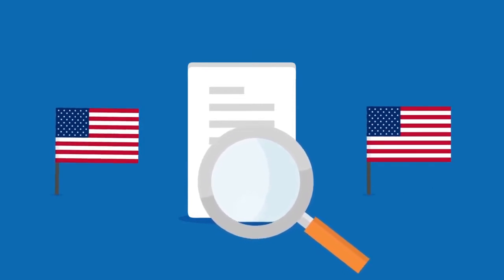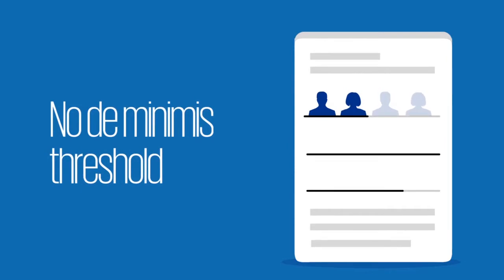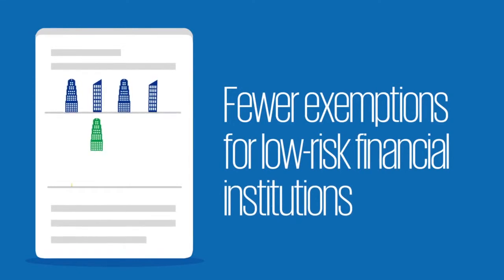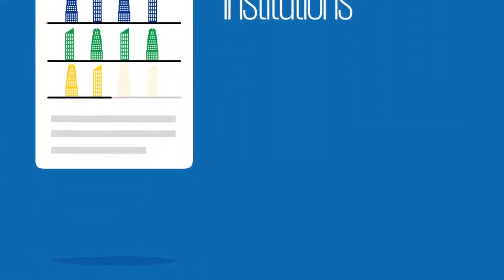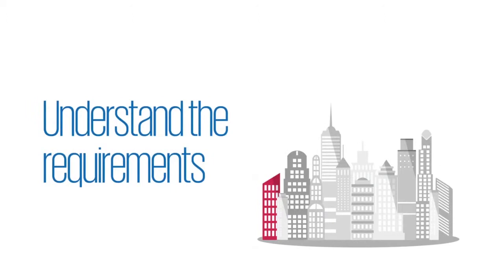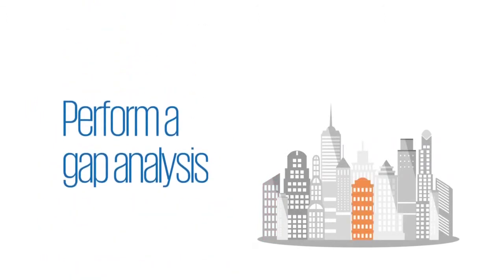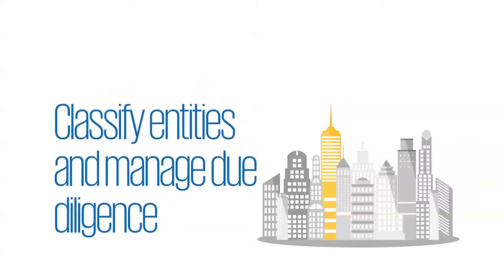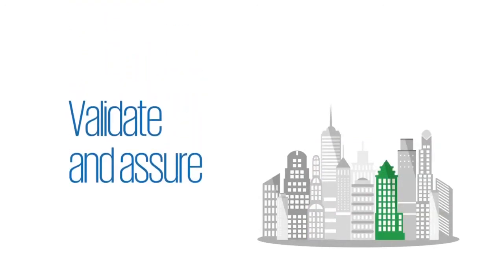Understanding AEOI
This video summarizes the key elements of the OECD’s Common Reporting Standards (CRS) deadline and how global financial institutions need to understand AEOI to manage their customer compliance and reporting obligations.